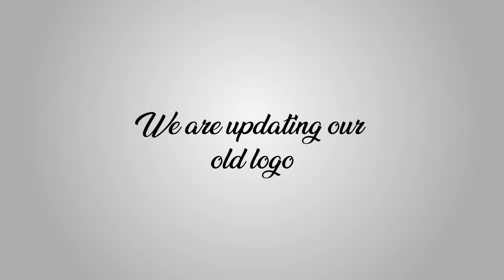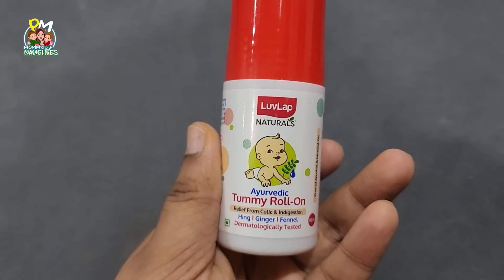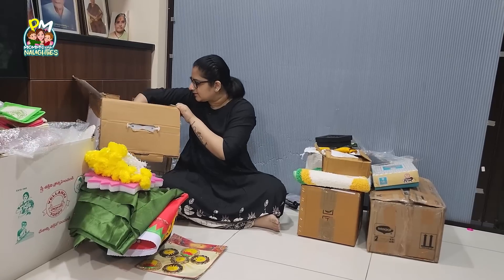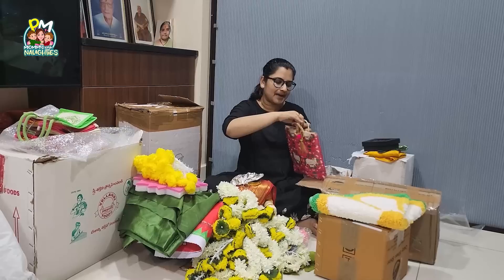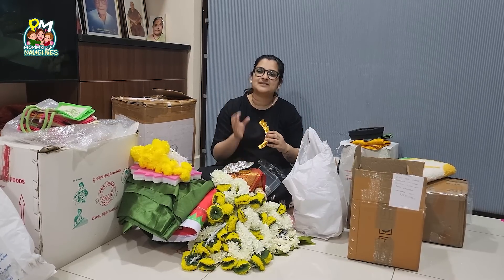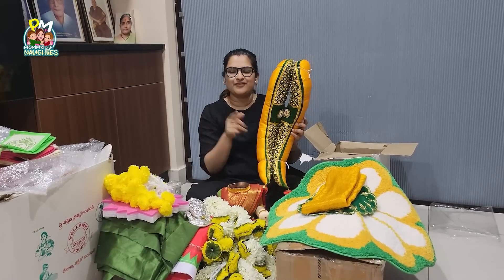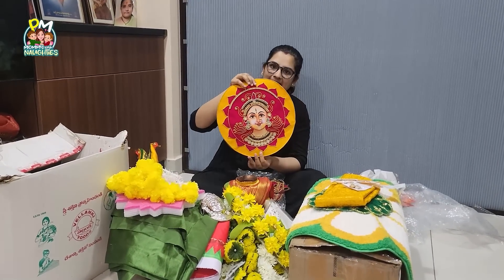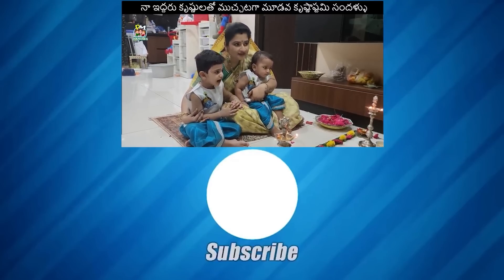వరలక్ష్మి అమ్మవారి వ్రతం Preparation || Varalakshmi Vratham || @manuthohappyandrichy|| Tamada Media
Luvlap Naturals Baby Tummy Roll On Oil for Colic & Gas Relief, Relieves Constipation & Indigestion with Hing, Ginger & Fennel (Saunf), Alcohol free, Dermatologically tested Ayurvedic medicine, 40ml

Welcome to Channel ManuతోHappy&Richy ! I'm A Fun Mom With Two Adorable Sons, Happy and Richy. As Parents And Actors, I Share Our Daily Adventures And Experiences With You. Vlogging From behind-the-scenes moments on set to fun family outings, shopping, food and fashion, occasions and celebrations, join us for a glimpse into our lives.

Powered by Tamada Media

FOR PAID PROMOTIONS & BRAND INTEGRATIONS !!